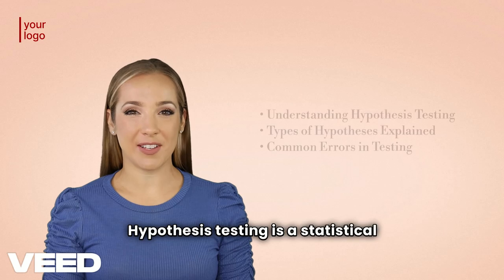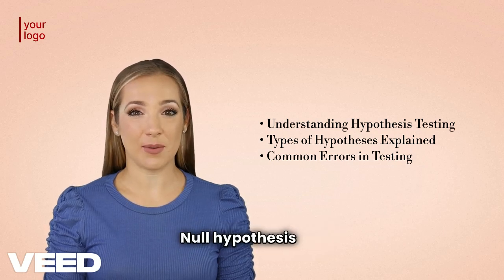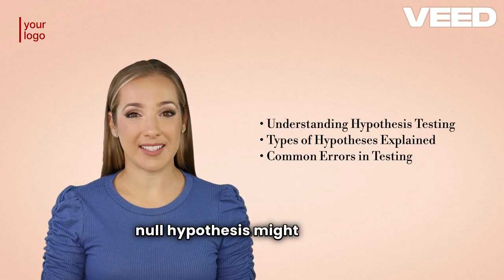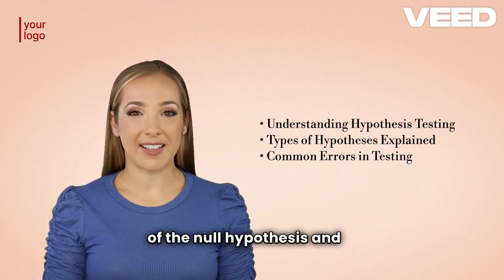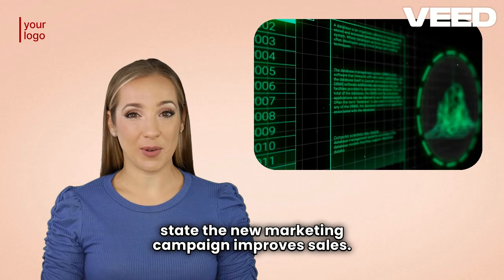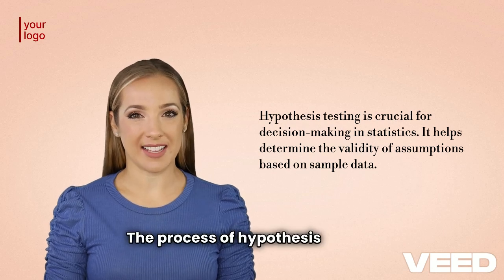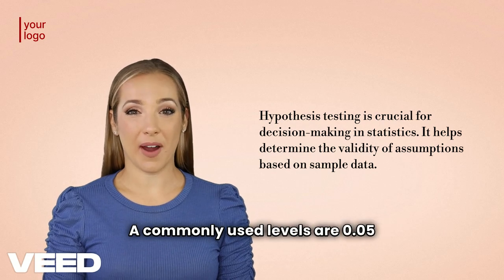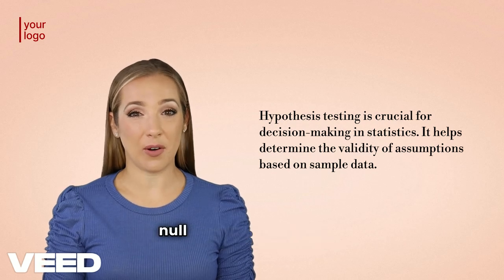Unlocking Hypothesis Testing A Detective's Approach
"Ready to master the art of Hypothesis Testing? In this video, we break down the fundamental concepts of hypothesis testing, making it simple and accessible for beginners. Whether you're a student, researcher, or professional, this video is your gateway to understanding how data-driven decisions are made.

📌 What you'll learn:

What is hypothesis testing and why it's important.
The difference between null (H₀) and alternative hypotheses (H₁).
Common pitfalls: Type I and Type II errors explained with examples.
Step-by-step guide to performing hypothesis testing.
🎯 Practical Examples Covered:

Testing the effectiveness of a marketing campaign.
Evaluating the impact of a new product on customer satisfaction.
💡 Hypothesis testing isn't just about formulas — it's about making smarter decisions in business, science, and everyday life!

Call to Action:
Got questions? Drop them in the comments below, and we’ll cover them in future lessons!"